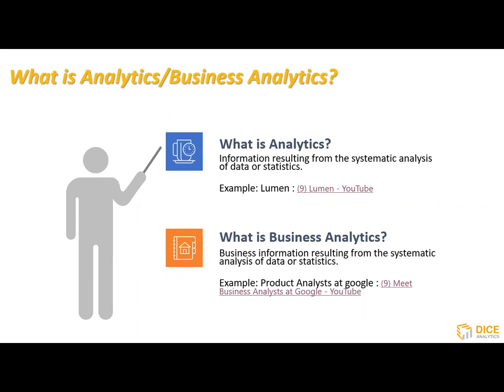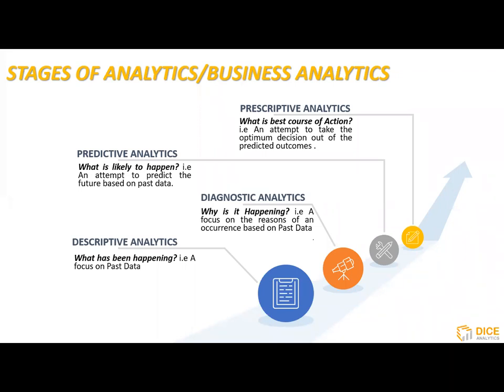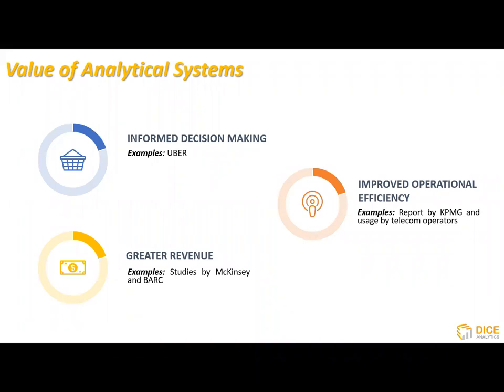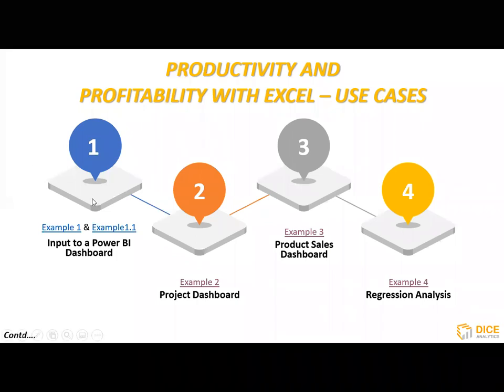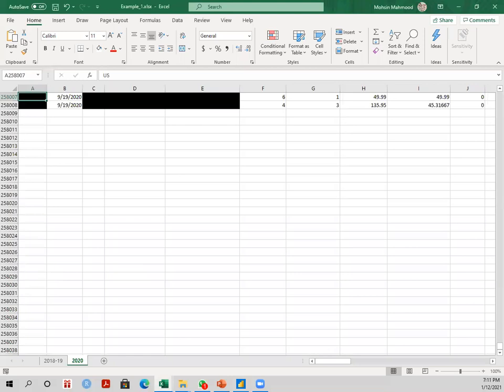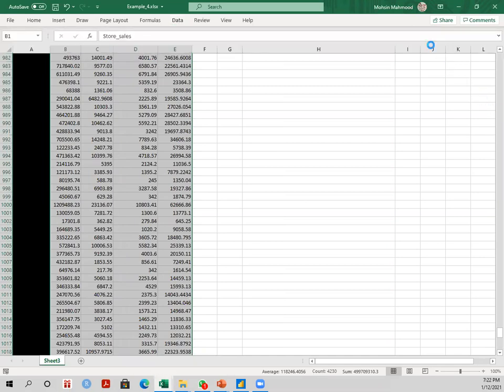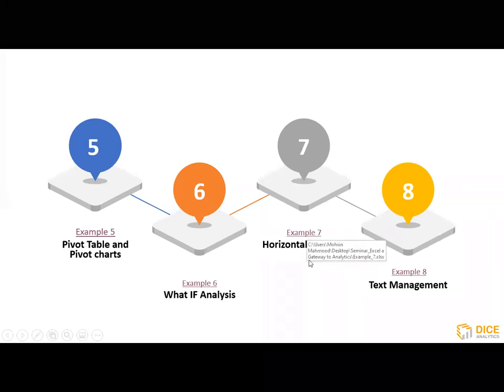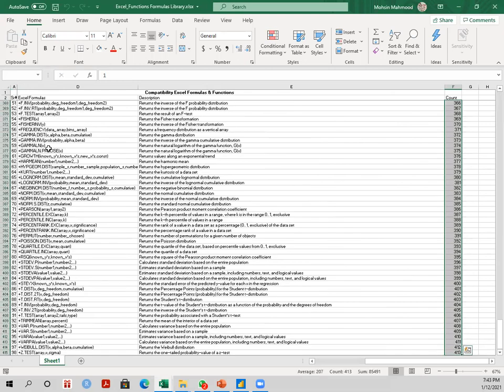Data Literacy Webinar Number 1: Microsoft Excel a Gateway to Analytics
How Microsoft Excel can help you to build your career in Data Analytics and Why Microsoft Excel is an important tool to learn to start your career in Data Science, Business Intelligence & Business Analytics.